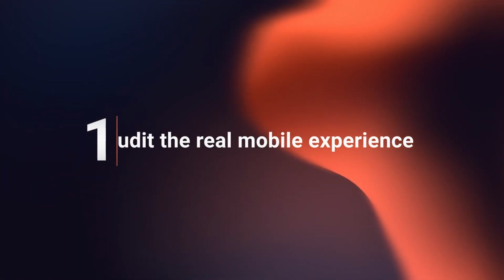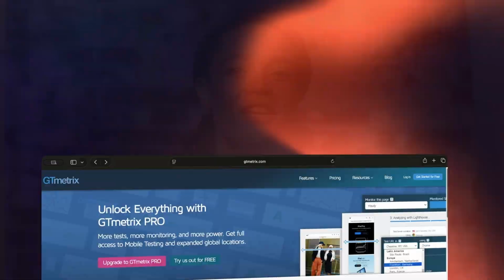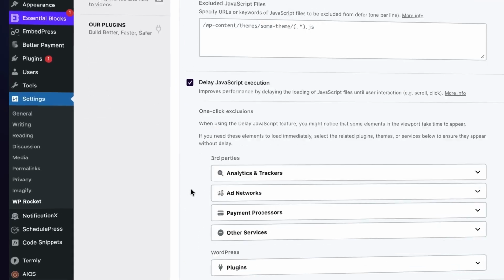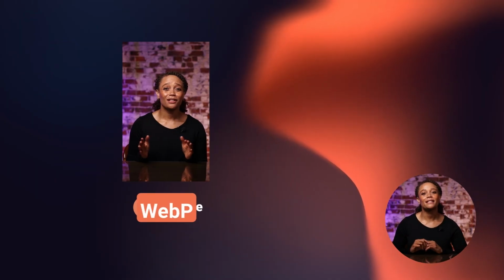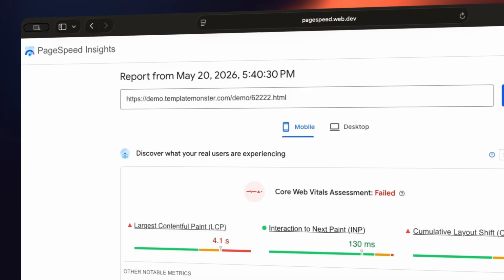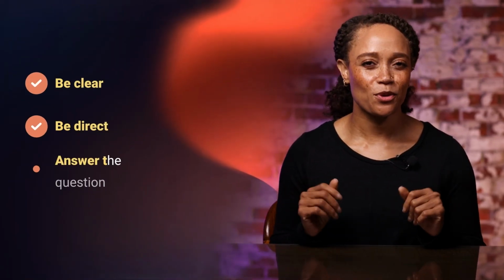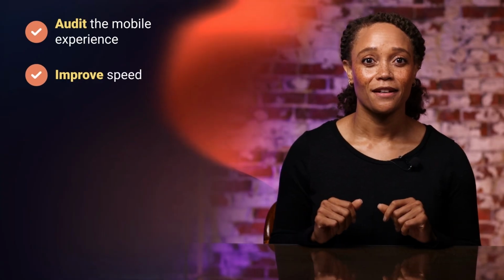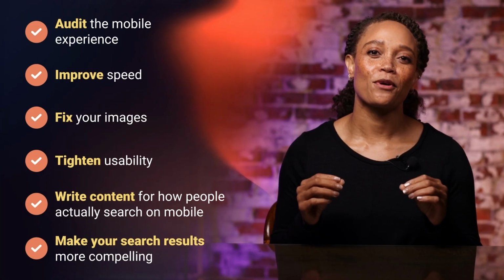How to Improve Mobile SEO Ranking?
Most web traffic is mobile. So why do so many of us still build, test, and optimize websites like desktop matters most?

Google puts mobile first, and so should you. This video walks through 7 practical steps to improve your mobile SEO so your site is easier to find, easier to use, and more likely to convert on the devices people use most.

Video Chapters:

0:00 - Introduction
0:35 - What is mobile SEO?
1:00 - 1: Audit the real mobile experience
2:30 - 2: Improve speed and Core Web Vitals
4:18 - 3: Fix your images
4:58 - 4: Make your site easy to use on mobile
6:03 - 5: Get to the point faster
6:36 - 6: Match the way mobile users search
7:35 - 7: Stand out in search results
9:01 - Mobile SEO recap

📌 Mobile SEO Checklist Mentioned in the Video

Work through these steps to strengthen your mobile presence:

Audit your mobile experience in Google Search Console and PageSpeed Insights

Open your site on an actual phone and tap through it like a real visitor

Improve Core Web Vitals: LCP, INP, and CLS

Enable caching, minification, and GZIP compression for faster mobile load times

Defer and delay JavaScript and remove unused CSS

Compress, resize, and convert images to modern formats like WebP or AVIF

Make sure your site is responsive, readable, and easy to navigate on small screens

Check that pop-ups and CTAs don't block the full screen on mobile

Lead with value, use shorter paragraphs, and make content easy to scan

Match your keywords and content to how mobile users actually search

Complete your Google Business Profile if local SEO matters for your business

Write title tags and meta descriptions optimized for mobile first

Make sure your favicon is set up for better visibility in mobile search results

Use structured data markup carefully and only where it matches your page content

WP Rocket is an easy and powerful all-in-one WordPress performance plugin trusted by over 5 million websites. It automatically applies 80% of web performance best practices upon activation, delivering instant speed improvements, enhancing user experience, and boosting conversions effortlessly.

The fastest path to better mobile SEO? A faster site. 🚀

Ready to give mobile visitors the experience they expect? Speed up your WordPress site instantly with WP Rocket today.